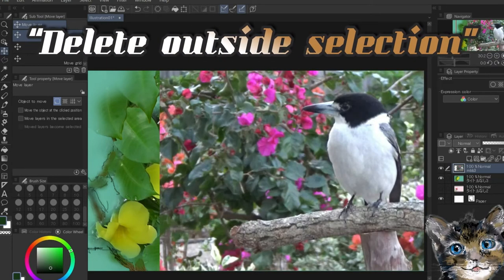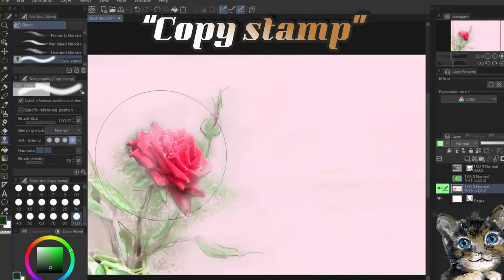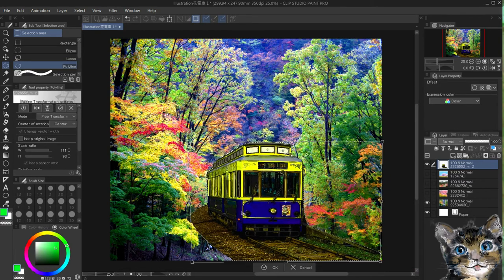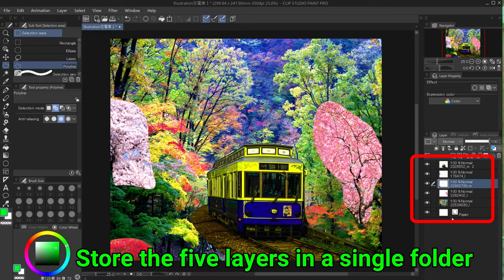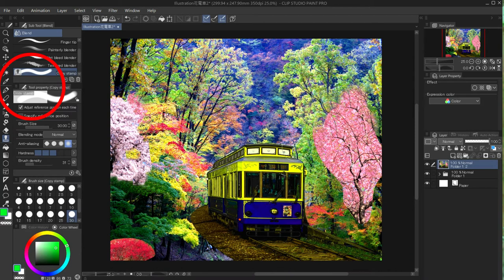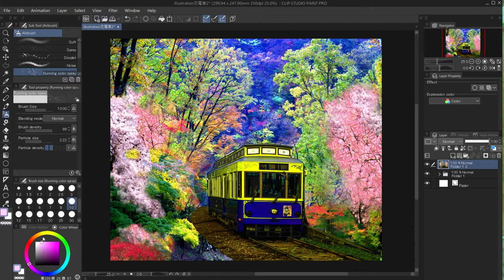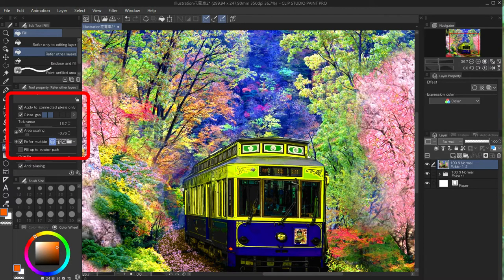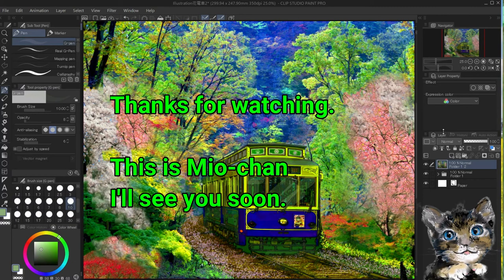Copy Stamp and Delete Outside Selection：Clip Studio Paint tutorial, first usage（５）【Sakura Train】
Today, I wanna show you how to draw a Cherry Blossoms Train using five photos.
Easy and useful tutorial of Clip Studio Paint for beginners.【caption】
00:00 Important two functions
01:25 Delete Outside Selection
02:19 Layer➢Create folder, insert
03:47 Copy Stamp
04:50 Distant view
06:10 Fill tool for a train